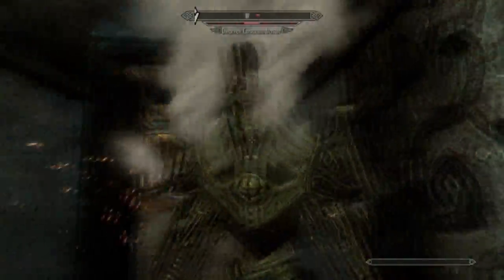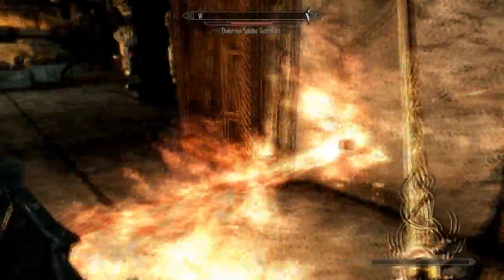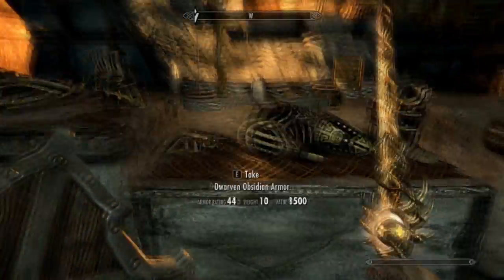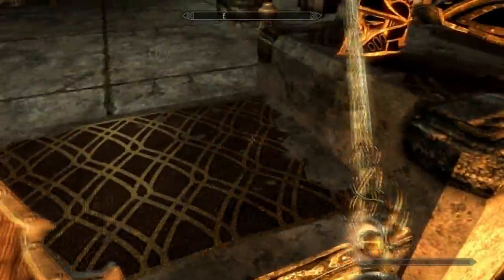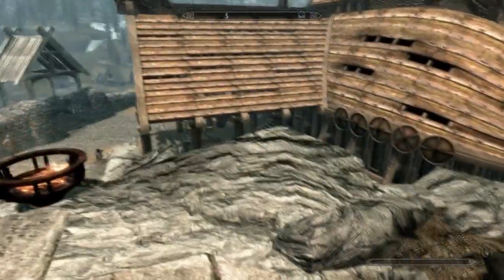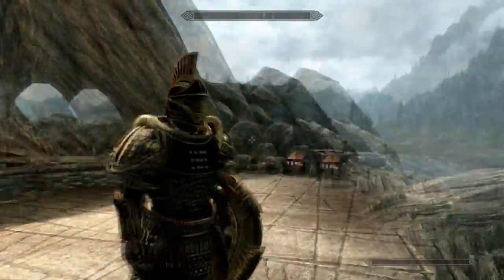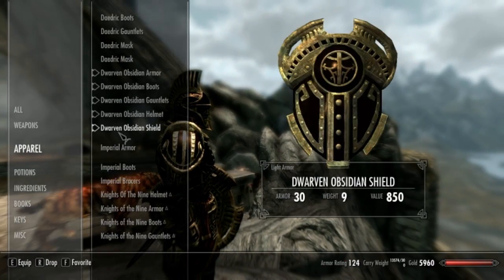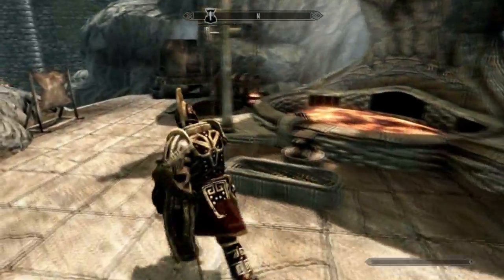Skyrim Lost Dwemer Forge - Obsidian Armor And Weapons